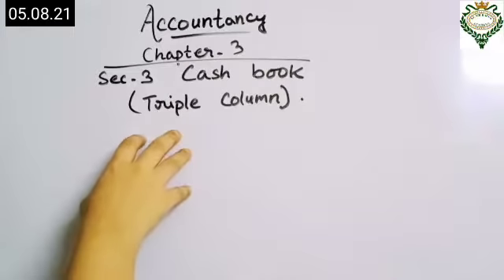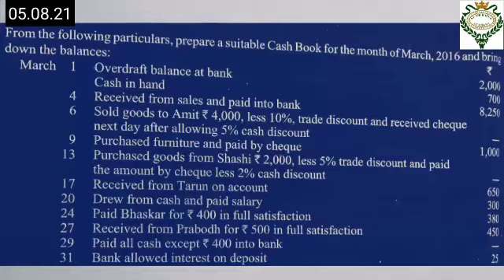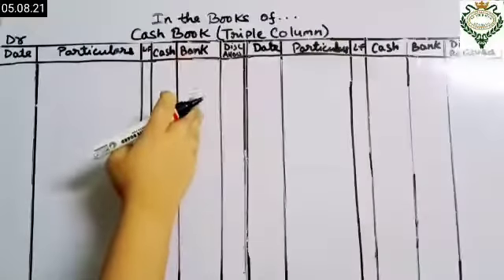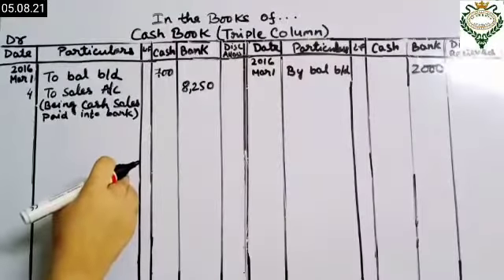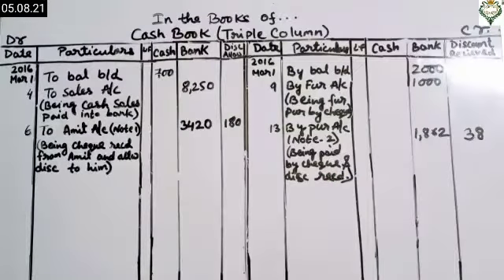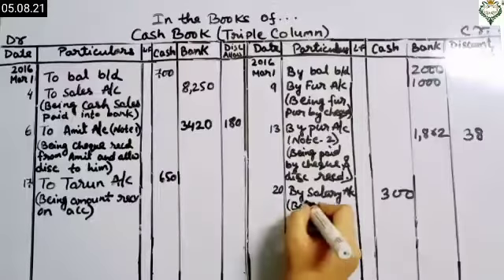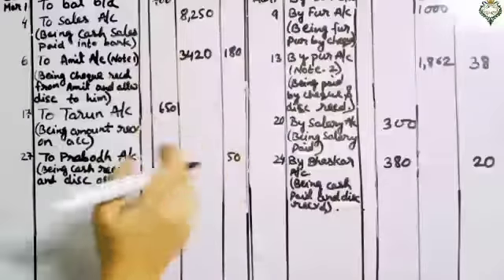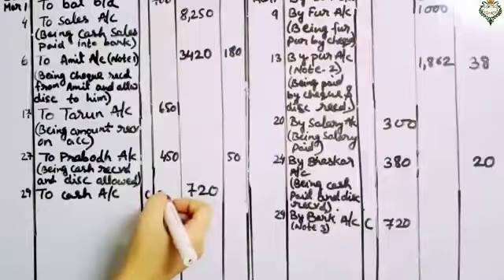XI / Accountancy / Chapter - 3 / Section - 3 / 05.08.2021